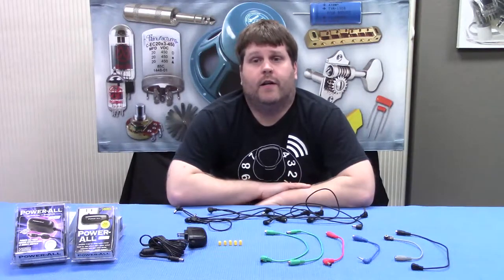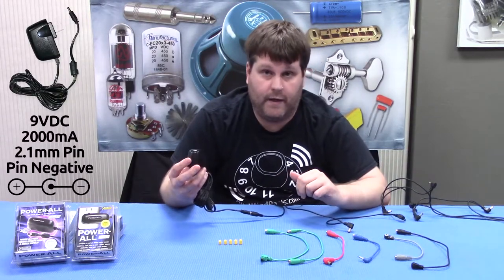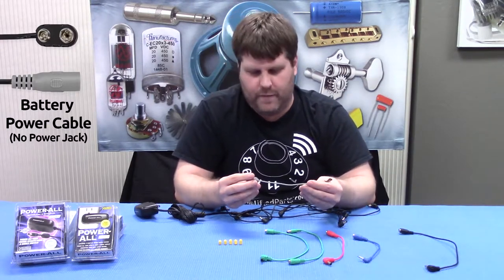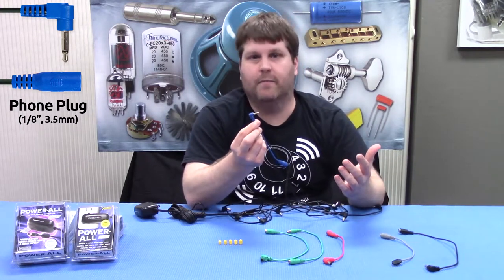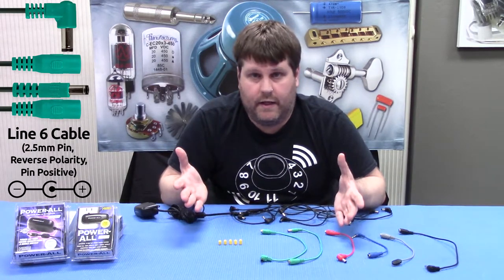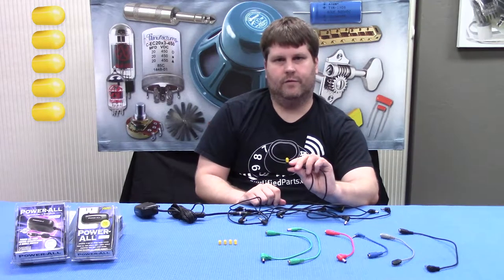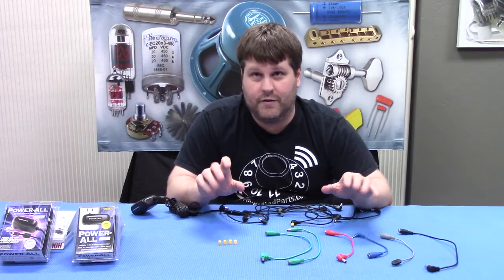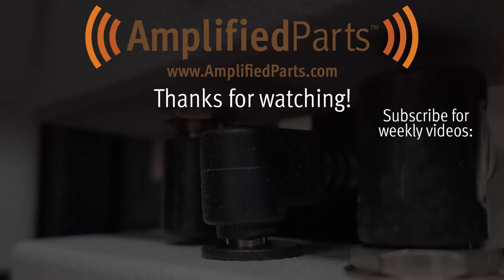Power All of Your 9V FX Pedals with the Godlyke Power-All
The Power-All power supply is a 9VDC pin-negative power supply rated for 2000mA. With the available jumper cables and daisy chain, it can power most 9V pedals including those with reverse polarities and different pin sizes. It can even power pedals that don't have a power jack!

The Power-All eliminates the need to keep track of so many individual power supplies, and is an inexpensive way to power your full pedal board.